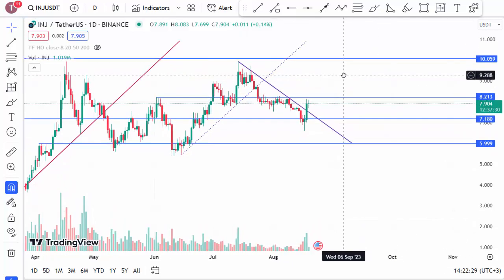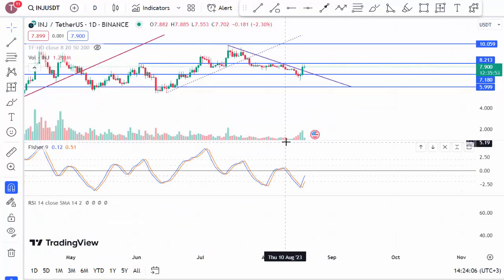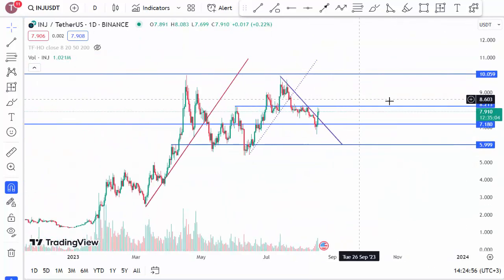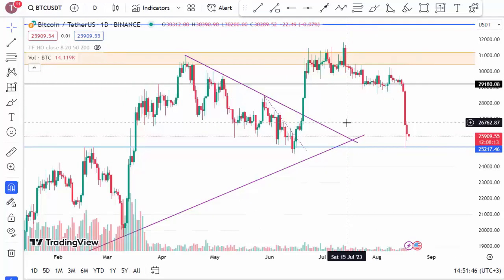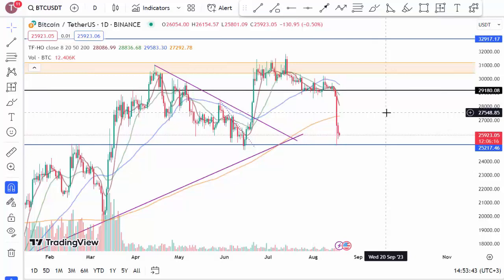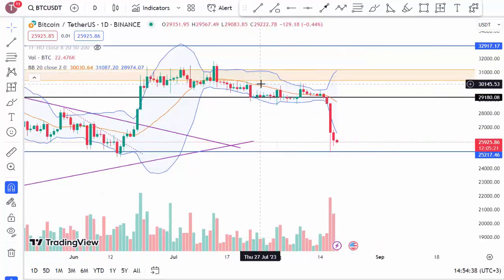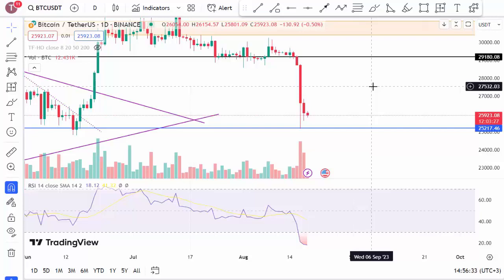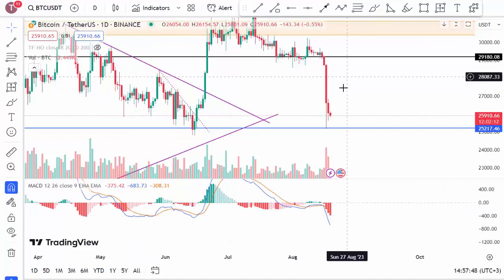Injective (INJ) Coin Price News Today - Price Forecast! Technical Analysis Update + Bitcoin Analysis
Are you ready to dive into the world of decentralized finance (DeFi)? Join us in this exciting video as we explore the groundbreaking Injective Protocol and its native cryptocurrency, INJ coin. 🚀

🔗 Injective Protocol Coin: A game-changer in the crypto space, Injective Protocol aims to revolutionize decentralized trading with its innovative approach. Stay updated with the latest Injective Protocol news and technical analysis to make informed decisions.

📈 INJ Coin Price Prediction: Wondering about the potential price trajectory of INJ coin? We'll delve into a comprehensive crypto market analysis and Injective Protocol price prediction to help you navigate the exciting world of crypto investments.

💎 Uncover the Gem: Injective Protocol is a hidden gem in the realm of cryptocurrencies. Learn why it has caught the attention of crypto enthusiasts and investors alike, and how it might shape the future of finance.

📊 Technical Analysis and Price Trends: We'll provide an in-depth technical analysis of the Injective Protocol crypto, assessing its historical price trends and projecting its potential future performance.

🌐 Injective Protocol Ecosystem: Discover the broader ecosystem of Injective Protocol, including its use cases, partnerships, and real-world applications that set it apart in the ever-evolving blockchain landscape.

🚀 Join the DeFi Revolution: As decentralized finance continues to gain momentum, explore how Injective Protocol contributes to this financial revolution and the opportunities it presents.

Whether you're a seasoned crypto trader or just starting your journey, this video will equip you with the knowledge you need to understand Injective Protocol, predict INJ coin's potential, and make informed decisions in the dynamic world of cryptocurrencies. Don't miss out on this chance to stay ahead of the curve!